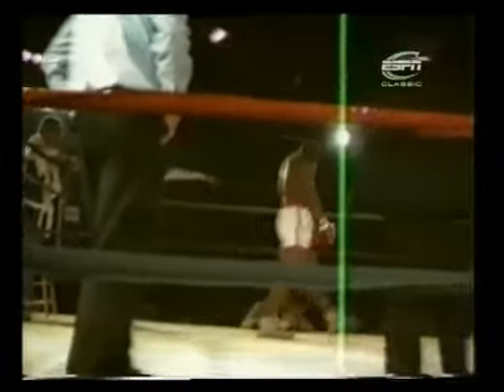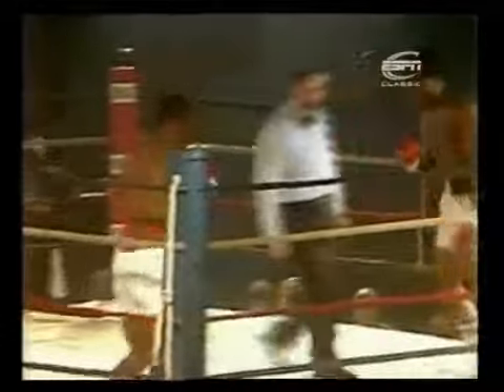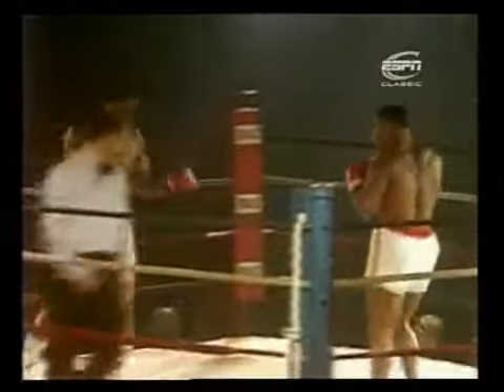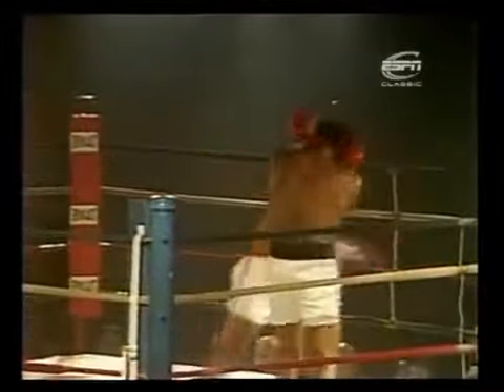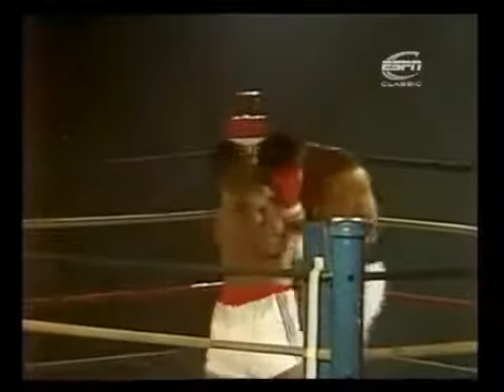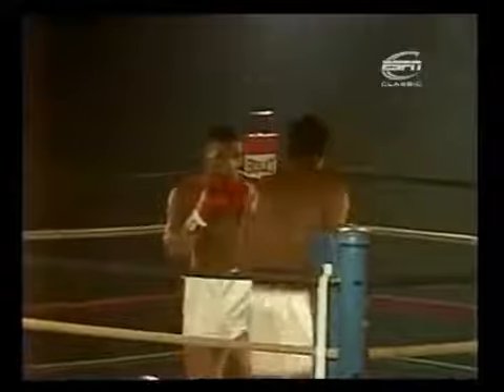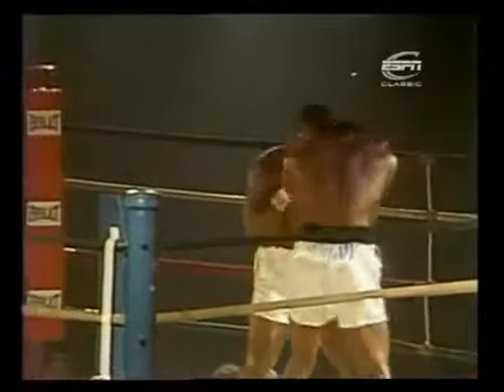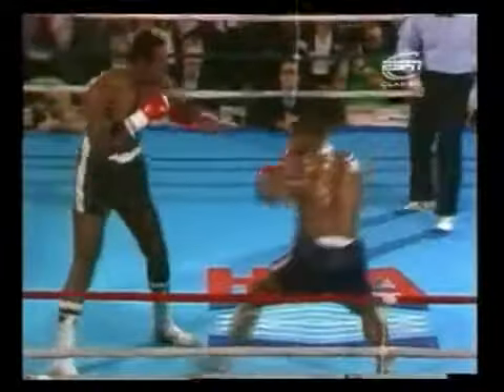Mike Tyson vs. Conroy Nelson (full fight)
November 22, 1985, Latham Coliseum, Latham, New York, USA
"Iron" Mike Tyson v. Conroy Nelson
KO - Tyson - Round 2 (8) 0:30
Tyson's Record: 13 Wins - 13 KO's - 0 Losses